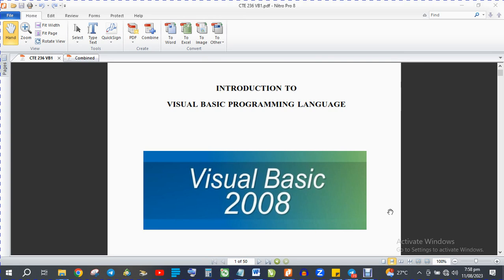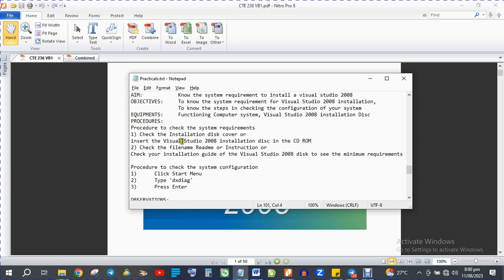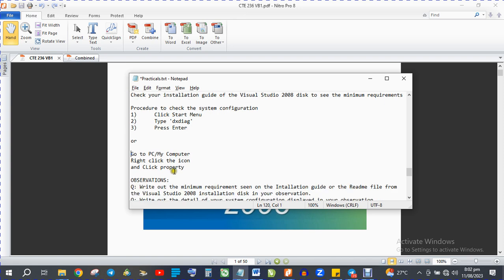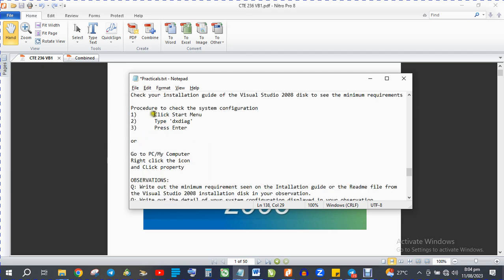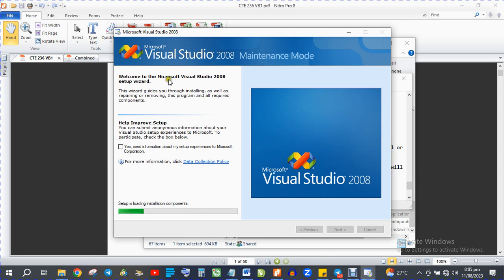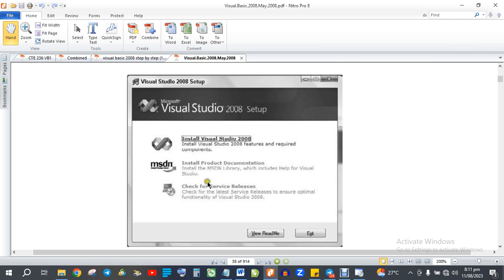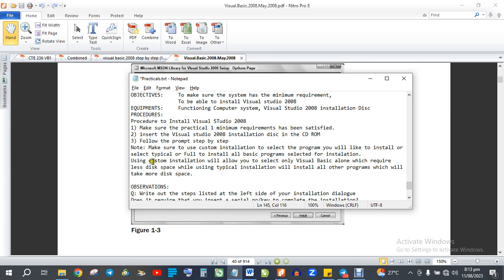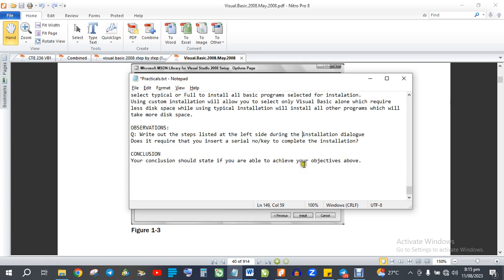2 0 Installation of Visual Studio 2008